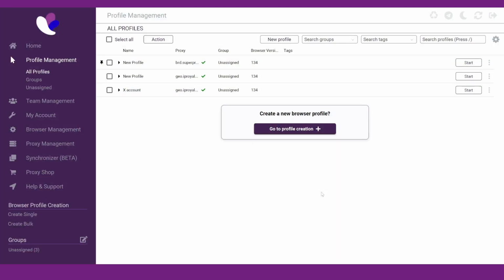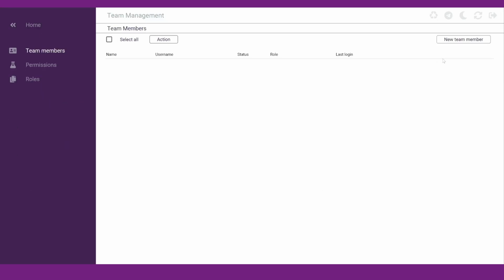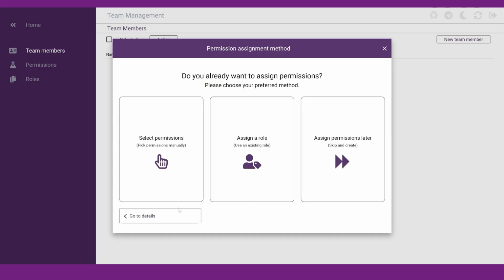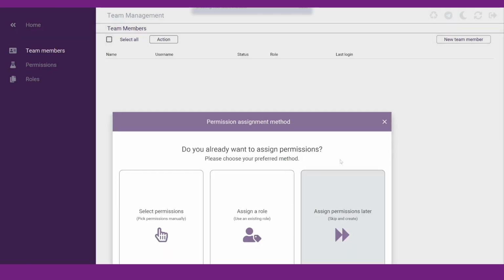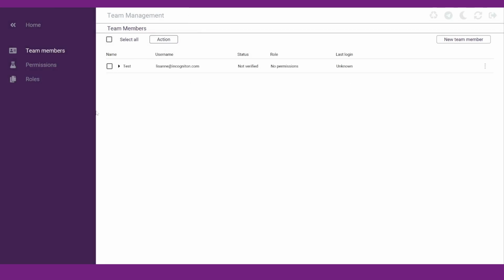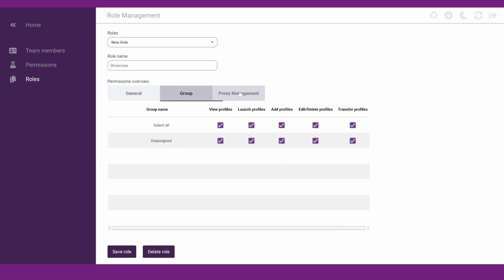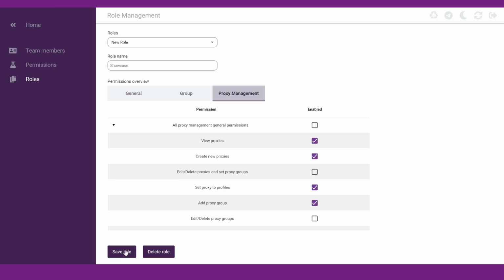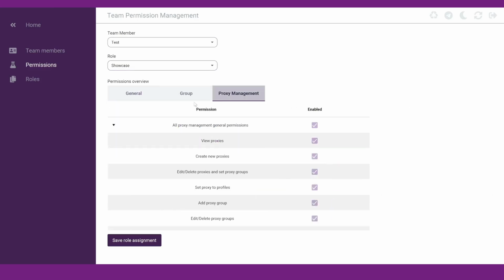How to use Incogniton's team management feature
In this video, we'll show you how to use Incogniton's team management feature and start collaborating with your team.

About Incogniton
Incogniton is an anti-detect browser for multiple account management. It’s a user-friendly solution for accessing various unique browser profiles in a structured overview, while always protecting your privacy. You can test Incogniton for free by signing up for the free starter package.

Key features:
• Multiple browser profiles
• FREE inbuilt proxies
• Online fingerprint protection
• Team collaboration
• Easy-to-use interface
• Bulk creating of new browser profiles
• Cookie management, the ability to import, export and a Cookie Collector
• Safe data storage, Data from browser profiles is securely stored in an online database. You can also choose to store your data on your own device.